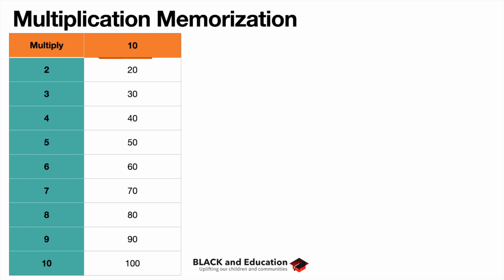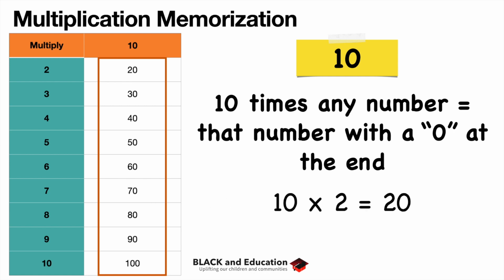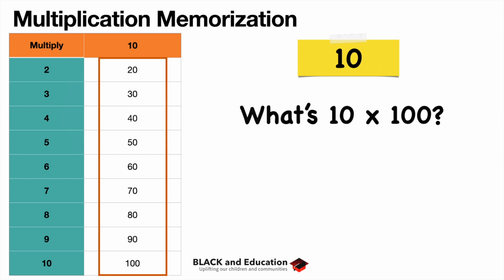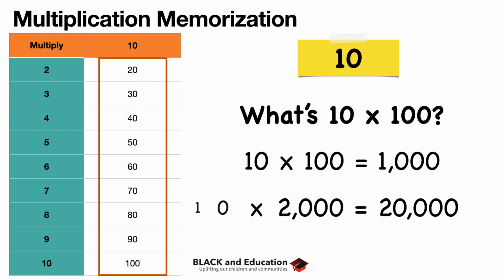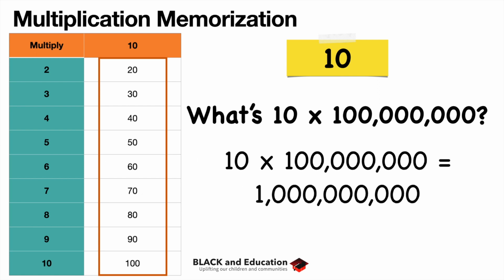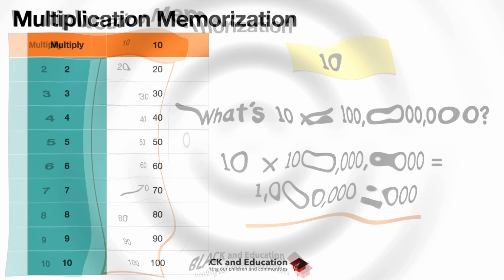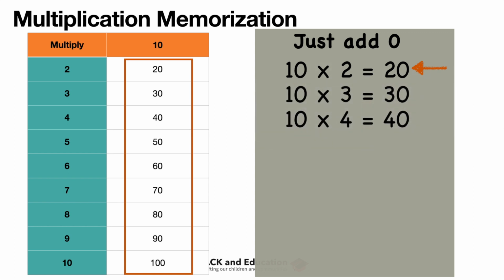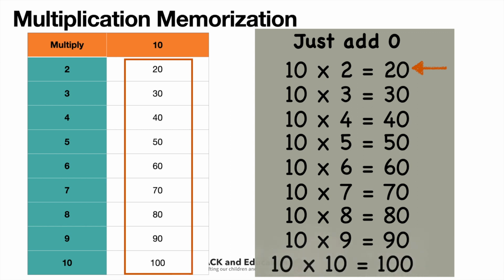Memorize the 10 Times Table - Multiplication Facts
Just add a "0" to the number you are multiplying by 10...a needed trick.